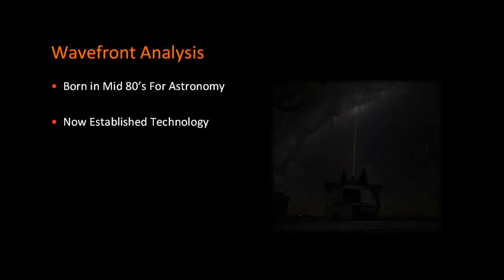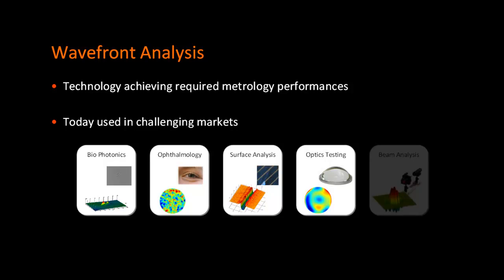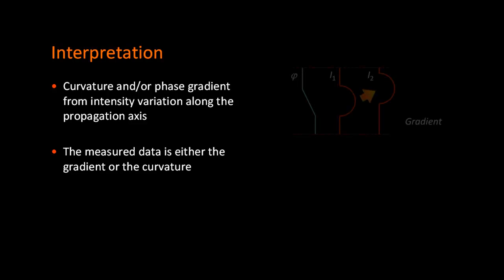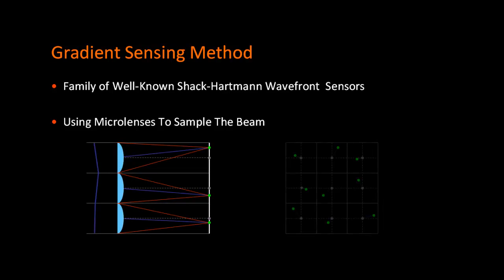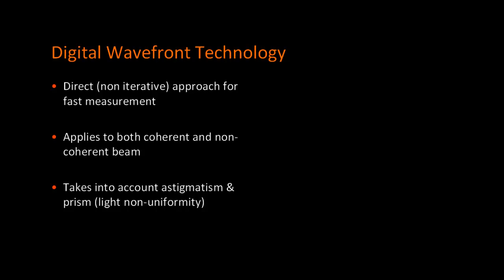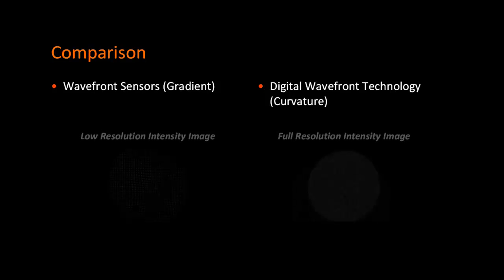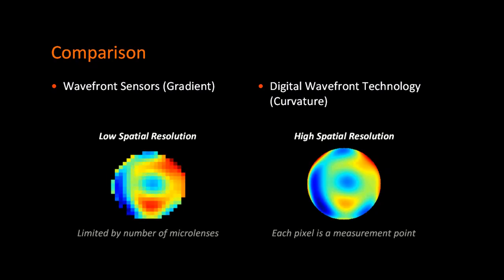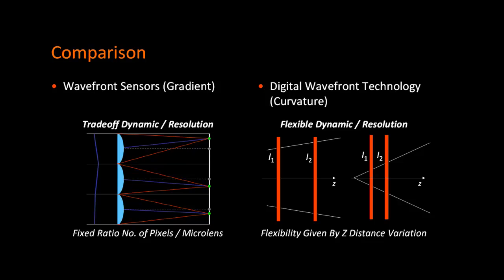Digital Wavefront Technology